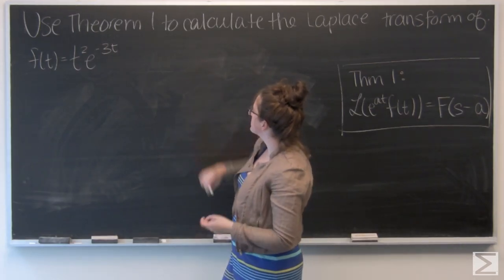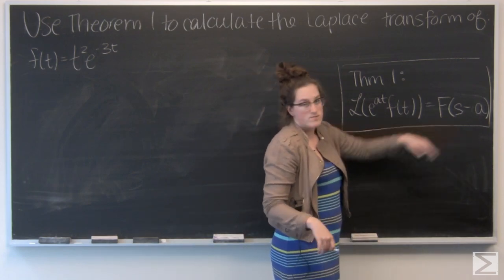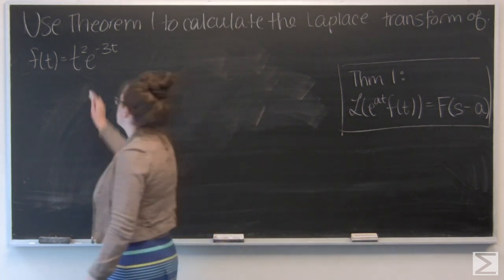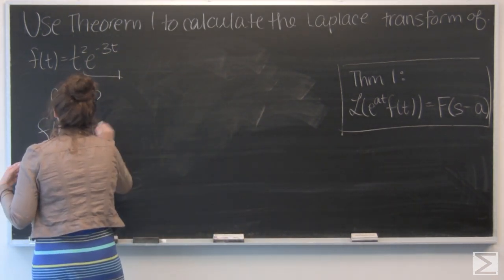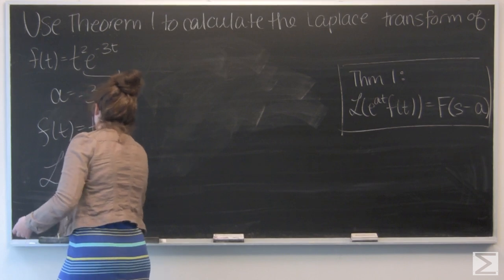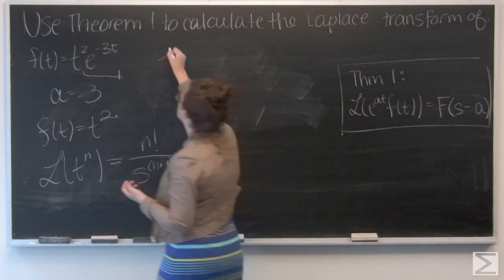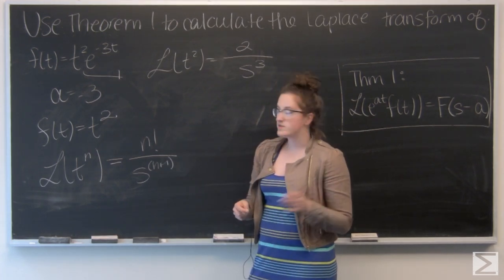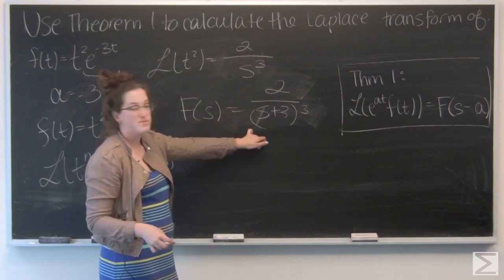Worldwide Differential Equations Section 3.3